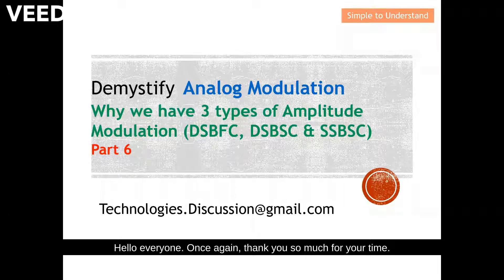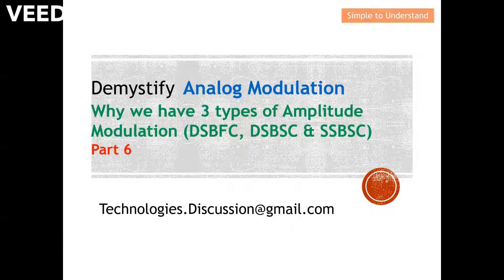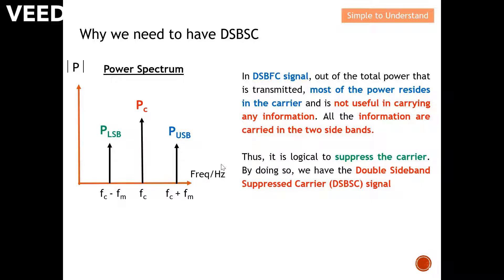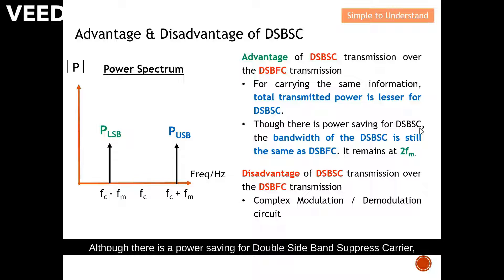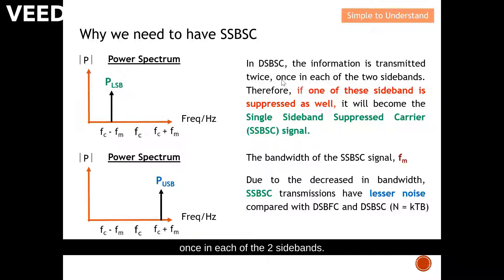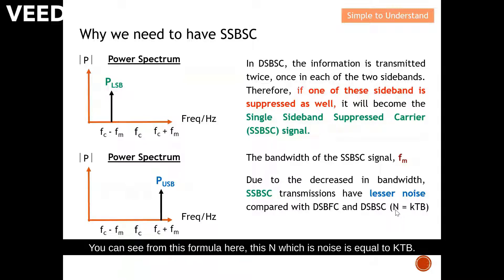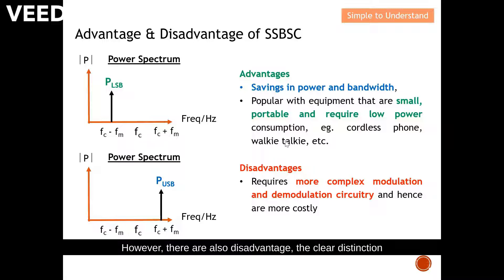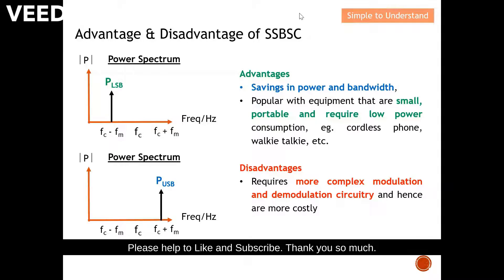Amplitude Modulation #7. Compare AM Power Efficiency: DSBFC (Most Pwr) Vs DSBSC Vs SSBSC (Least Pwr)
Amplitude Modulation playlist. Watch these video to understand more on Amplitude Modulation.

Amplitude Modulation Power Spectrums: DSBFC, DSBSC & SSBSC Breakdown.
Amplitude Modulation #7. Compare the Power of DSBFC (Most Pwr) Vs DSBSC Vs SSBSC (Least Pwr) in AM.

In DSBFC signal, out of the total power that is transmitted, most of the power resides in the carrier and is not useful in carrying any information. All the information are carried in the two side bands.

Advantage of DSBSC transmission over the DSBFC transmission
For carrying the same information, total transmitted power is lesser for DSBSC.
Though there is power saving for DSBSC, the bandwidth of the DSBSC is still the same as DSBFC. It remains at 2fm.

Disadvantage of DSBSC transmission over the DSBFC transmission
Complex Modulation / Demodulation circuit

Thus, it is logical to suppress the carrier. By doing so, we have the Double Sideband Suppressed Carrier (DSBSC) signal

In DSBSC, the information is transmitted twice, once in each of the two sidebands.  Therefore, if one of these sideband is suppressed as well, it will become the Single Sideband Suppressed Carrier (SSBSC) signal.

The bandwidth of the SSBSC signal, fm

Due to the decreased in bandwidth, SSBSC transmissions have lesser noise compared with DSBFC and DSBSC (N = kTB)

Advantages
Savings in power and bandwidth,
Popular with equipment that are small, portable and require low power consumption, eg. cordless phone, walkie talkie, etc.

Disadvantages
Requires more complex modulation and demodulation circuitry and hence are more costly